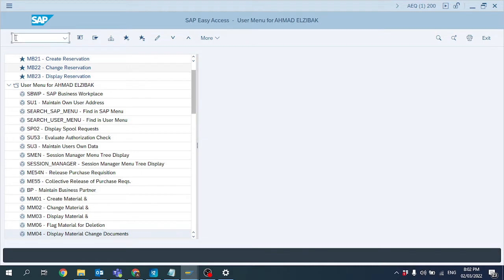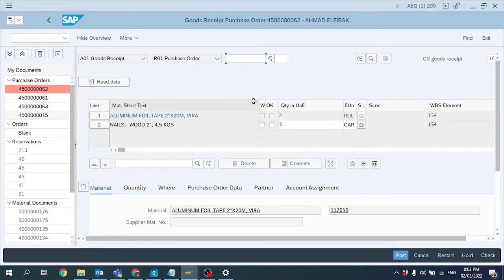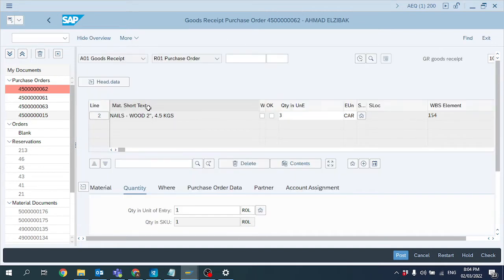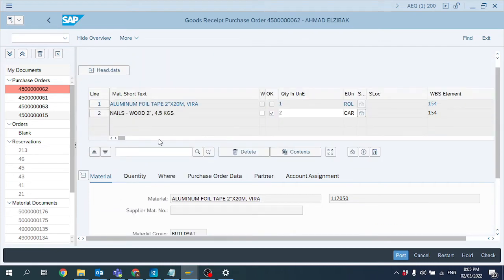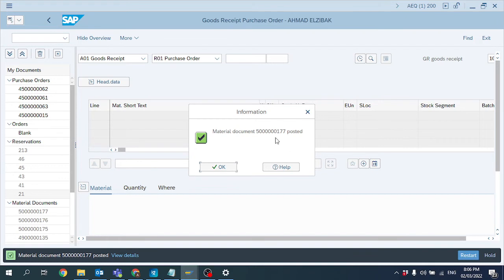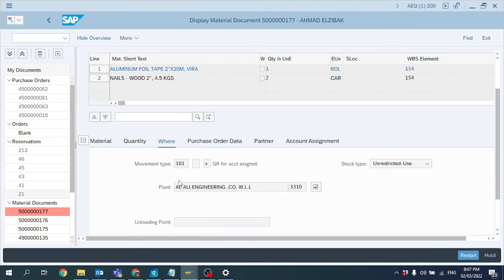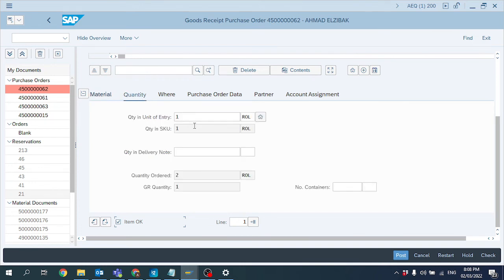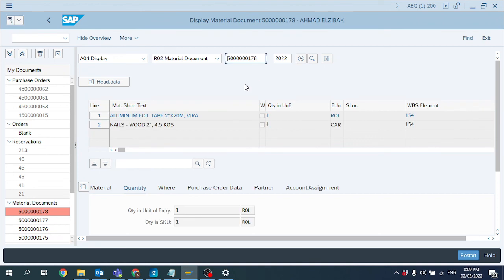10 Receiving partial delivery from a supplier MIGO GoodsReceipt